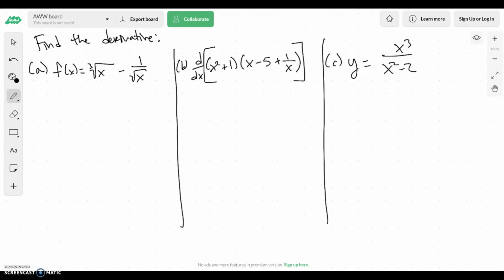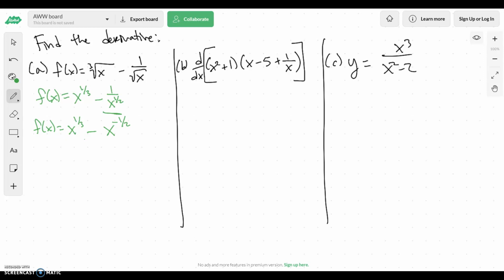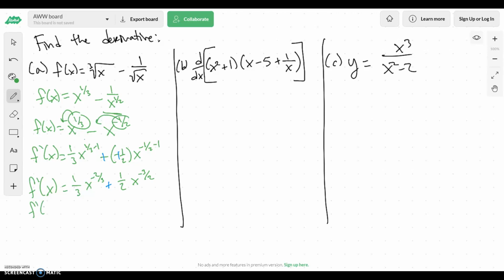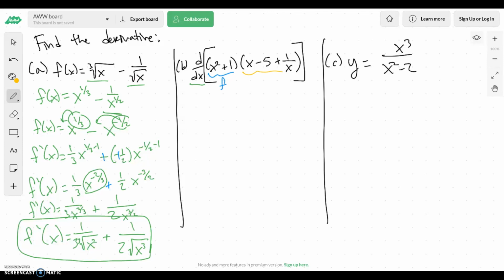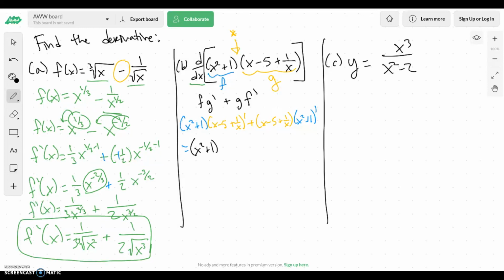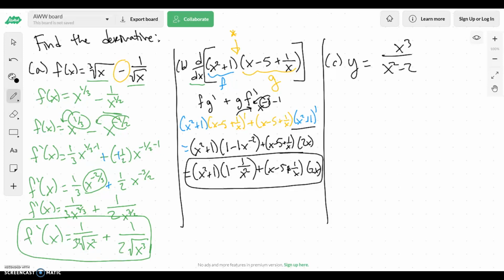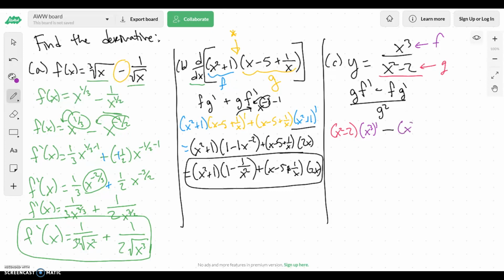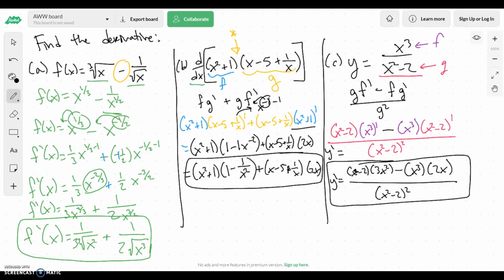Math 121: More examples with power, product, and quotient rule